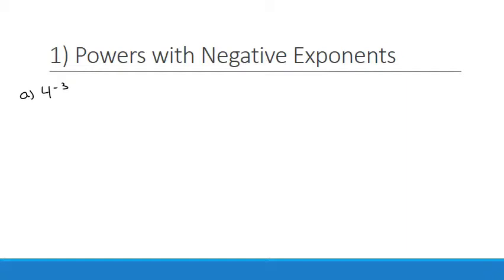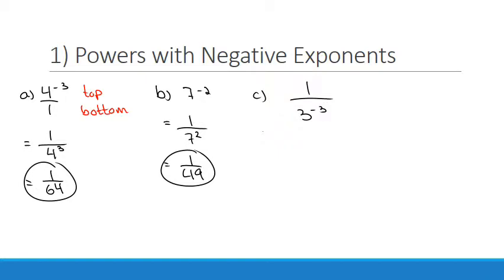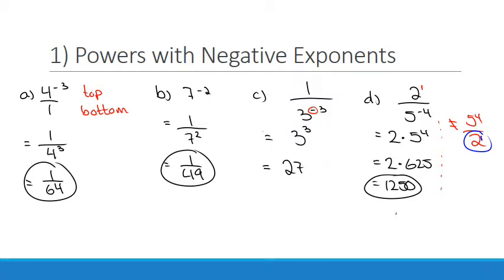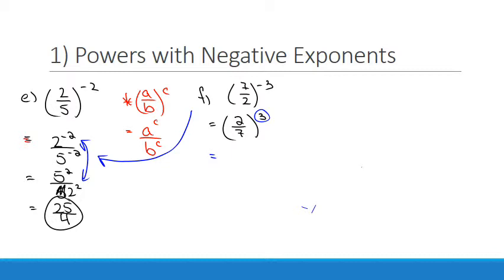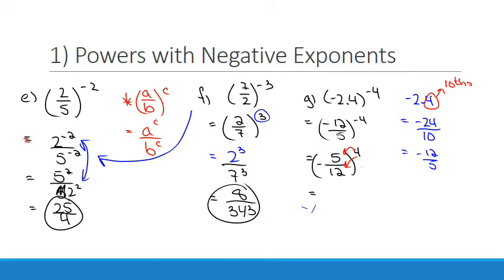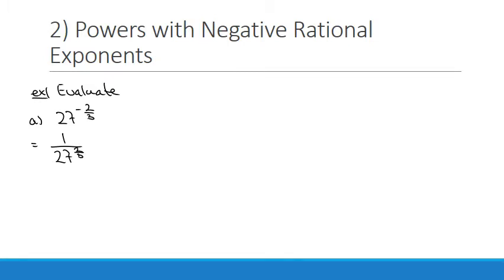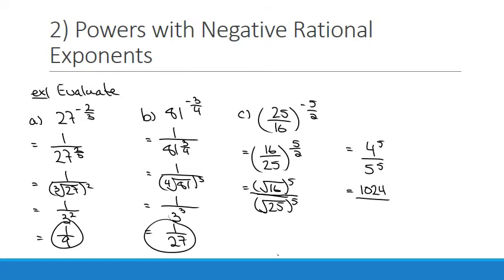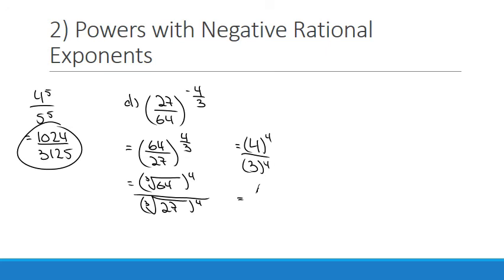Powers with Negative Rational Exponents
In this video we look at how to work with powers that have negative rational exponents.